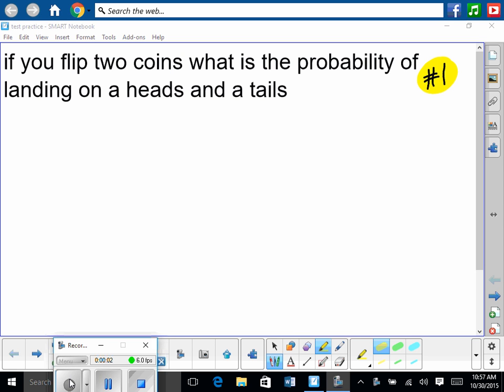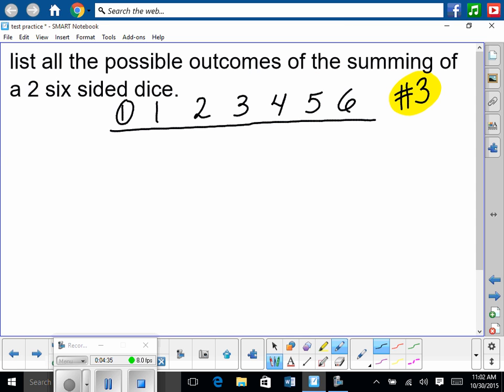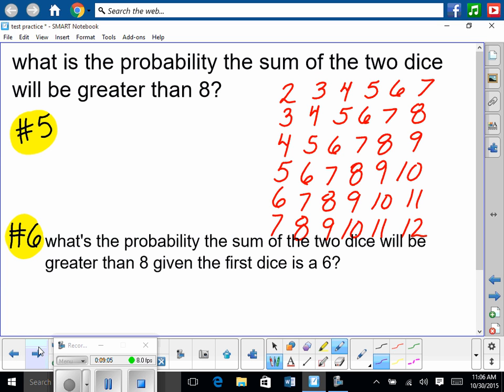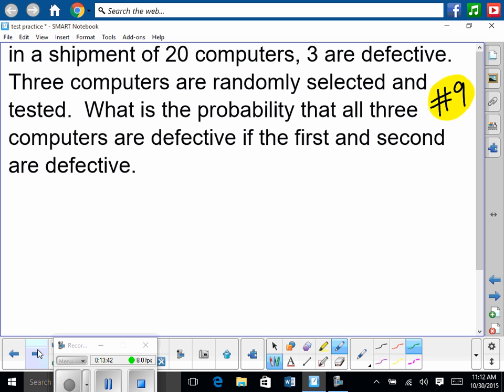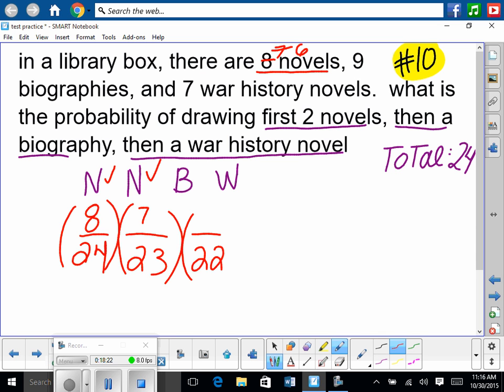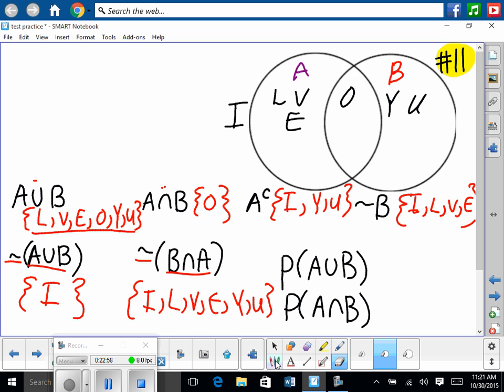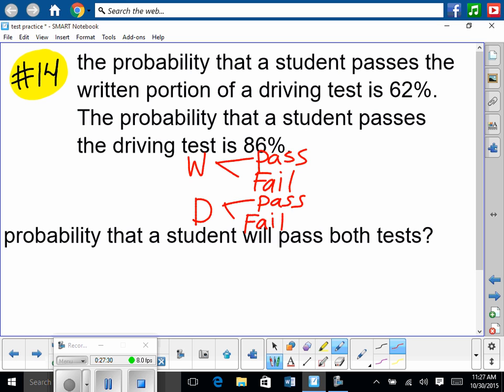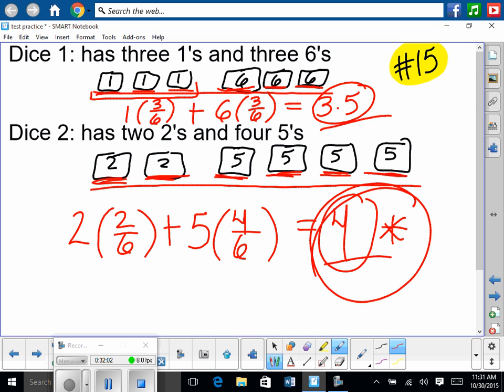3 unit test answers